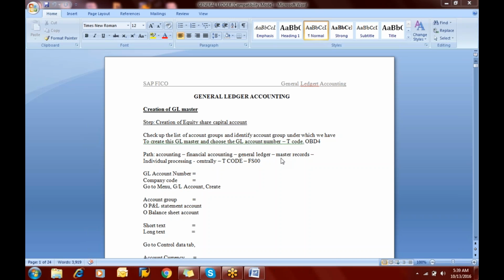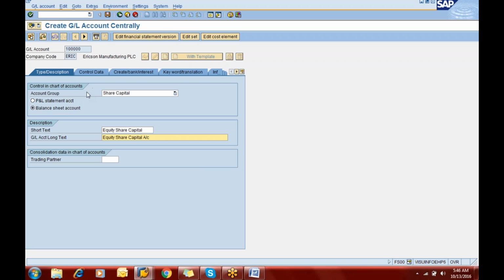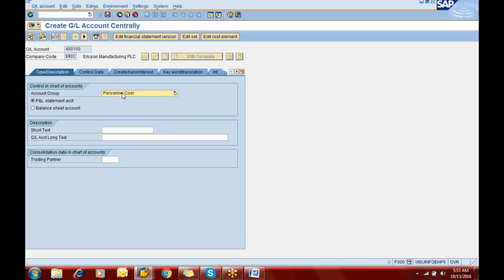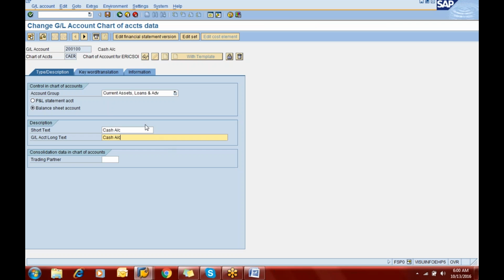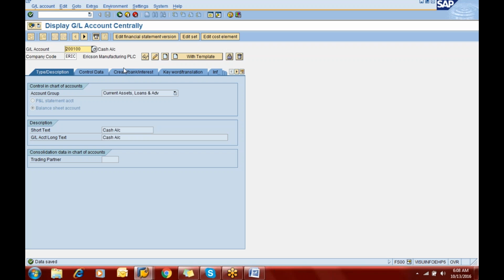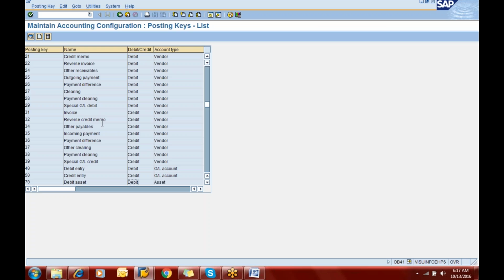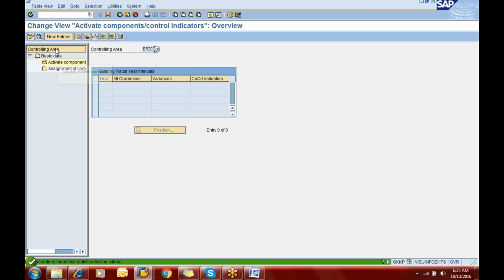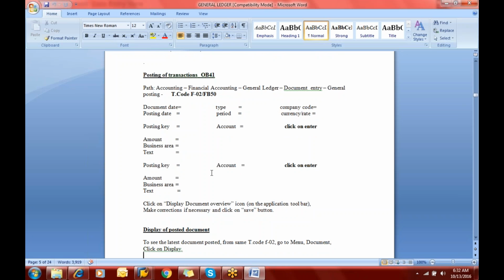SAP Session 5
SAP Tutorial # 5